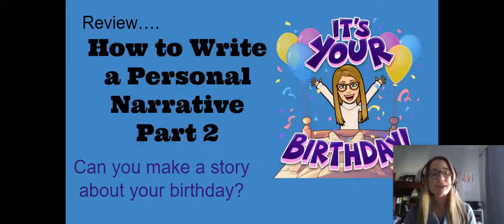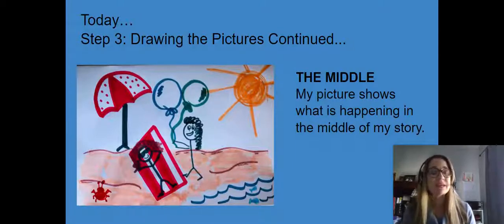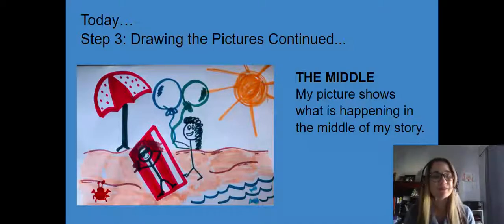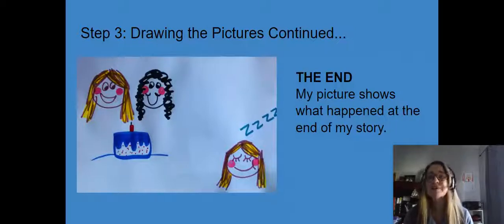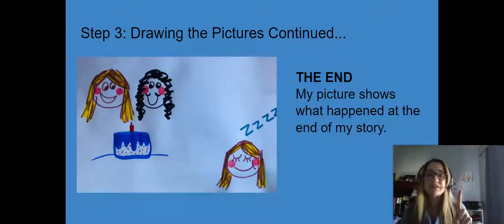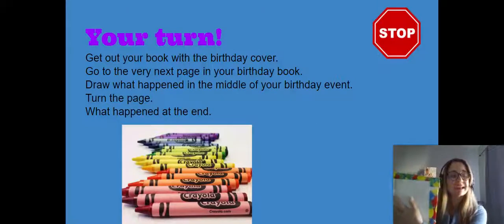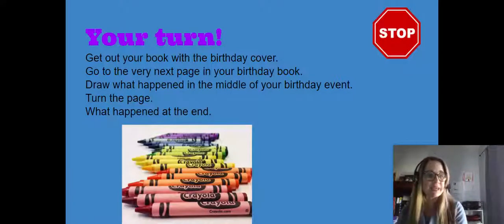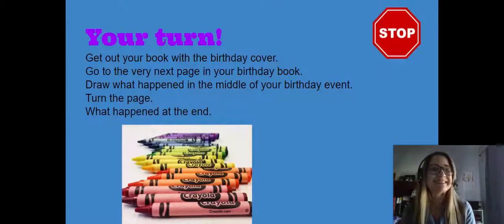Personal Narrative Birthday part 2